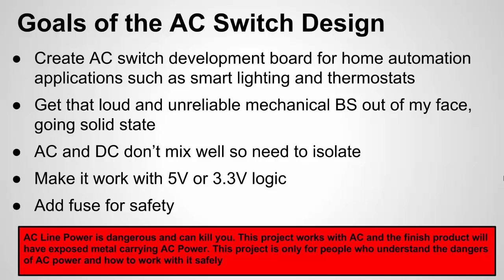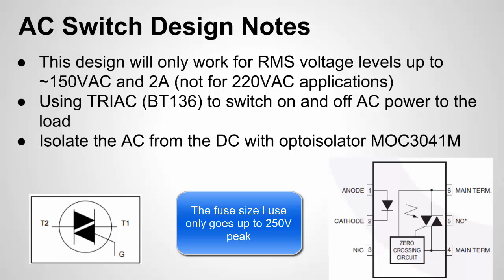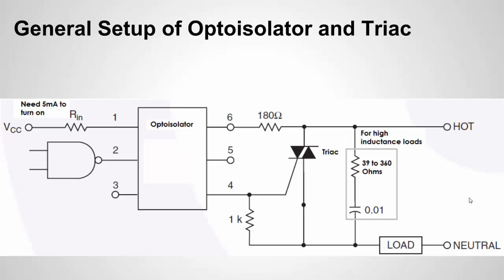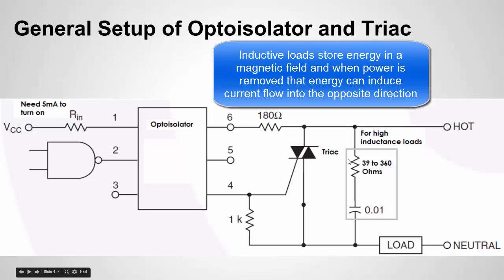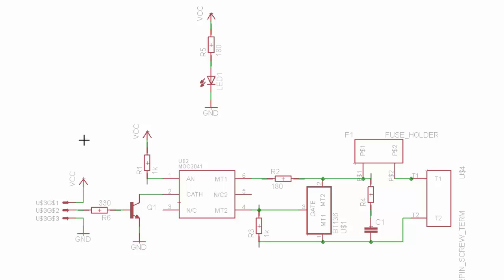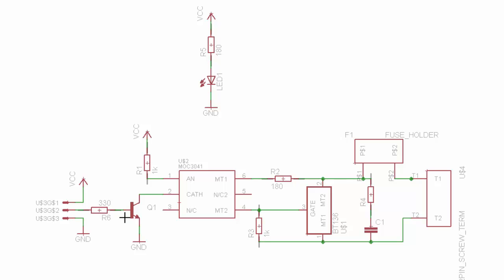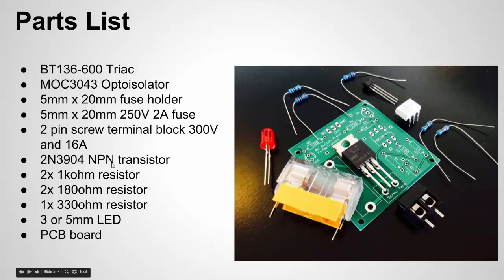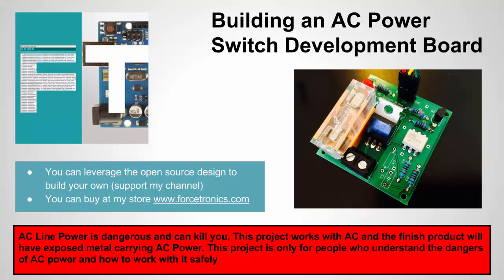Building an AC Power Switch Development Board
Ever want to create a design that automates turning on or off an AC powered device such as a light or a heating system? Well this video is for you! In this video we look at how to create a development board for switching on and off AC power. The switch is implemented with a TRIAC which is a semiconductor device so no moving parts like a relay based design. You can access the Eagle PCB layout files from this or you can purchase this development board